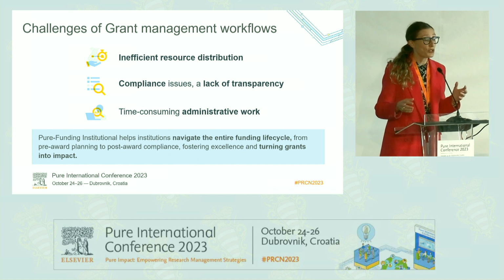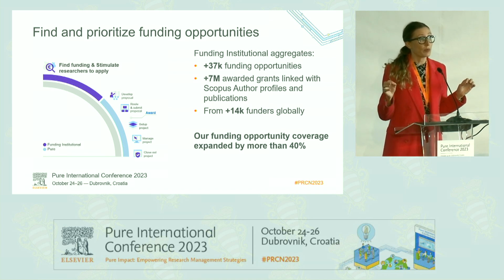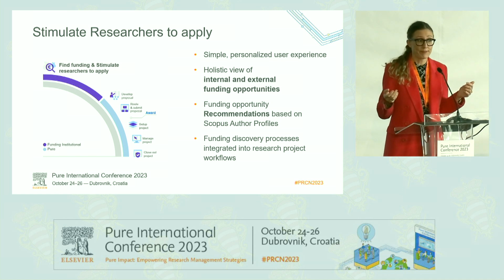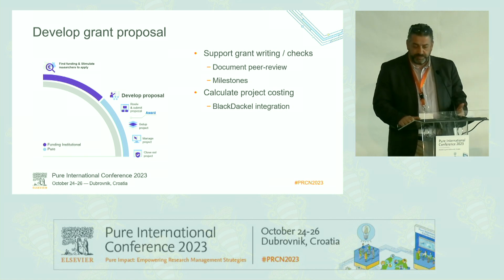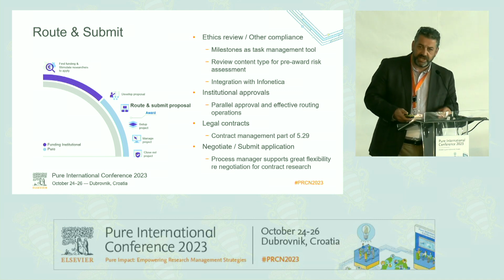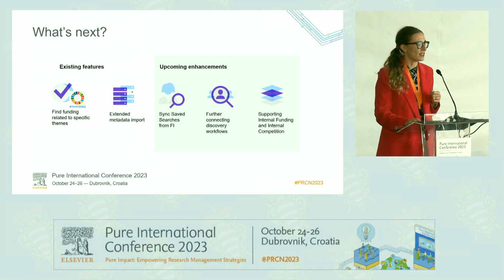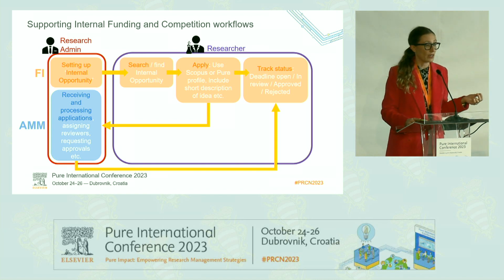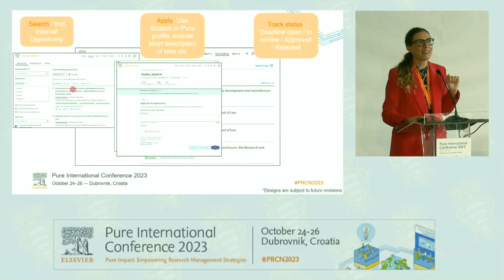Unlocking Research Funding Success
Funding Institutional (FI) is part of Elsevier’s Research Intelligence portfolio, a solution that combines over 27,000 active funding opportunities with information on over 7 million awarded research grants from a wide range of funders. FI offers competitive insights and aids in securing funding for your institution’s research program through a simple and highly intuitive user experience.

Harnessing the capabilities of Pure, Funding Institutional provides an integration for managing workflows with the Award Management module, which automates funding application and researchprojectmanagement, empowering effective research administration and application approval.

Join us as we delve into the support provided by Pure-Funding Institutional throughout the entire funding project lifecycle. Learn about the roadmap of new functionalities for managing internal competitions, approvals, and limited submissions, and discover our future plans to enhance the integration between the two platforms. Provide feedback on new functionalities and help us shape the integration between the two products to best serve your needs!

Speakers:
Zsofia Buttel
Elsevier, Netherlands

James Toon
Elsevier, United Kingdom